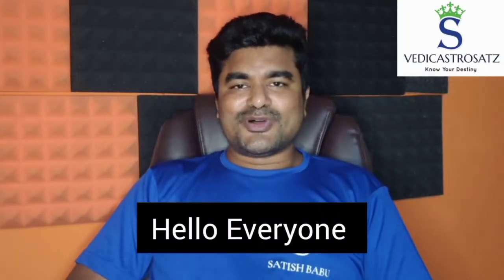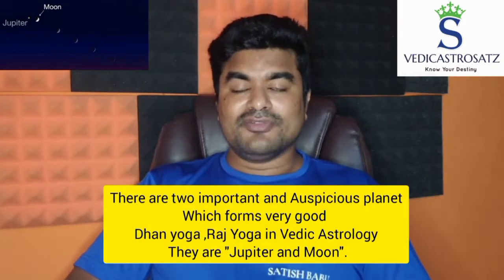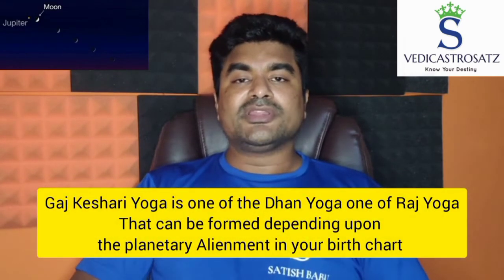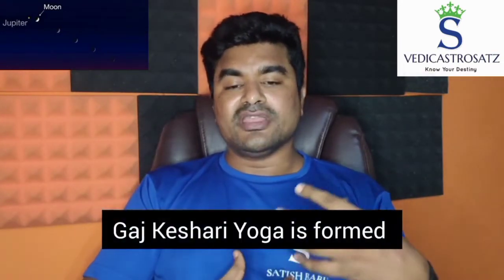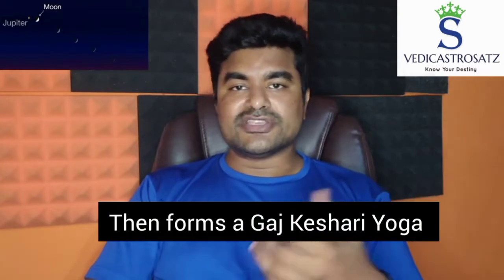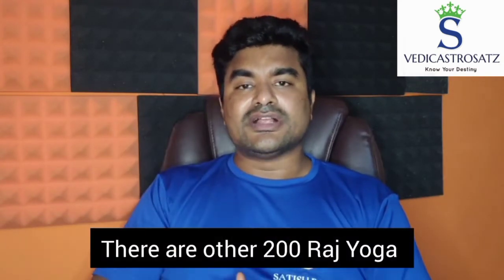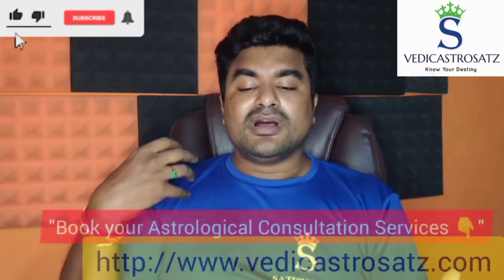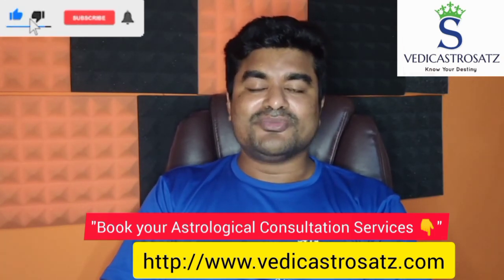Gajakesari Yoga as per Vedic Astrology | Most Popular Raja Yoga explained in easy way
Please provide the following information about you to perform the Horoscope Analysis.

Your Name
Date of Birth (ddmmyyyy)
Time of Birth ( please mention clearly AM or PM )
Gender
Marital Status
Specify your Problems

Astrology is a Science that has survived the tests of time and gives an exact account of the past, present and the eventual fate of any individual. An individual is born during a particular arrangement of planets in the Zodiac.

It is the Astrologer’s job to create a map of these arrangements in the Zodiac in accordance to the time of birth. The map thus produced is called Natal Chart, or Janam Kundli. The chart produced with the help of basic information such as Day, Date, Time and Birth Place is very simple. It is examined in depth with the assistance of various Vedic tools and a complete Horoscope is produced which includes information of the Dasha in which we are born.

Our astrologer will provide you with sage advice about how to overcome your obstacles and problems as seen in your horoscope, after consultation with the various Houses, Planets, Rashis, Dashas and Yogas (combination of houses.)

We are flourishing at our business, giving the best possible Astrological services to our clients and setting ourselves up for the long run.

VEDICASTROSATZ.com was established by Astrologer Mr.Satish Babu. According to his desires, this site was made to give quick specific answers to inquiries by the members, in view of the standards of Vedic Astrology.

Mr.Satish Babu is a specialist Vedic astrologer, having done significant examination in Vedic Astrology & Nadi Astrology. He is, additionally speaking, also an expert in the subjects of Vasthu, Gemology and Psychology.

With his energy, commitment and untiring endeavours, he came up with a site named “VEDICASTROSATZ.com” in order to provide high level services in the field of Astrology and Numerology. He examines in Astrology for various areas of life like Marriage, Business, Foreign Settlements, Finances, Career and Marital happiness after precisely inspecting the Horoscope and gives ideal solutions and remedies.
Satish Babu received great appreciation from his Clients and they just love him for the tremendous knowledge in the field of Astrology. He also conducts Courses in Vedic Astrology of Sage Parashare and Nadi Astrology of Sage Bhirghu.

He finished his Masters in International Business and has taken numerous courses in Astrology from various reknown Astrology Gurus.
The reception of input from numerous customers around the world is an indication in itself about the goodwill that has been showered upon him by his knowledge.

Our Main Objectives

1. To provide Best possible consultation services and imparting them knowledge in Vedicastrology by simple ways of explaining the Strengths, Weakness ,Opportunities and Threats in their Horoscope.

2. To make people aware the importance of Astrology for the advantage of all, regardless of position, society, religion, geographical area, age, gender, etc. astrology is the Great gift of God to Mankind written by Sages of ancient age.

3.To Provide ideal services to our trusted clients, providing a high degree of satisfaction by carefully examining their horoscopes and suggesting any remedial measures that might ease their way through life.
4. To provide the Quality and best consultation services.